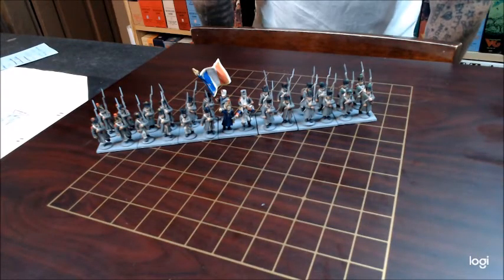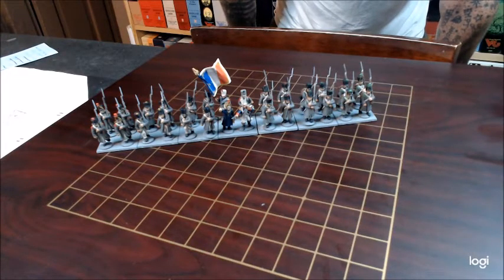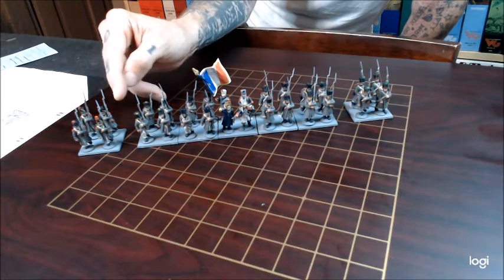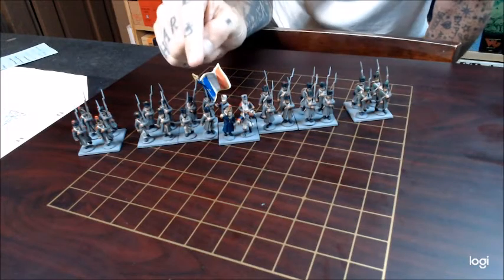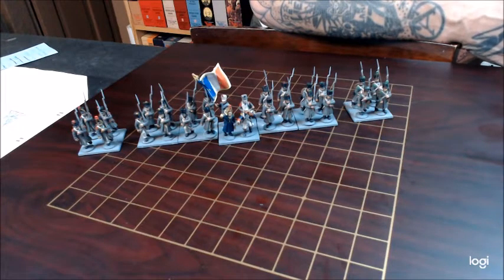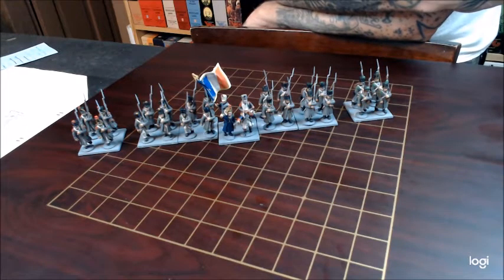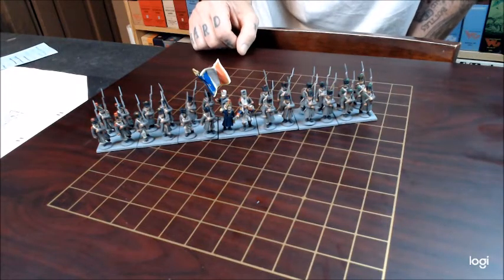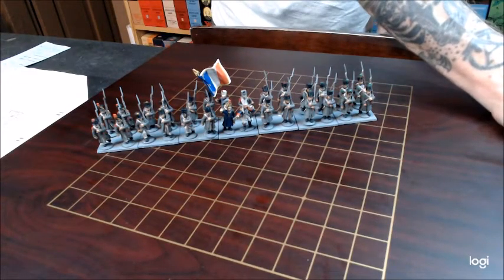PAINTING FRENCH LINE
28mm Black Powder Napoleonic Late French Line from Warlord